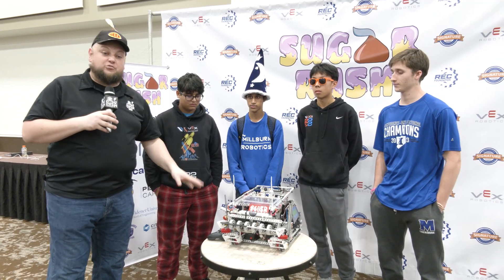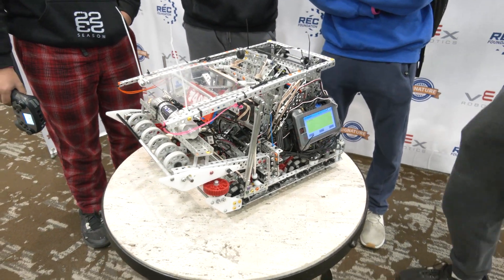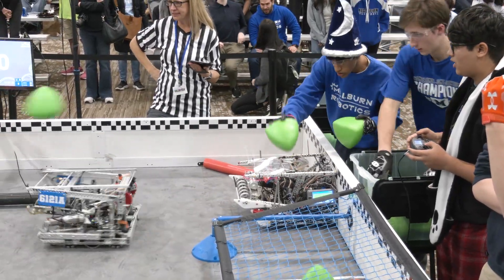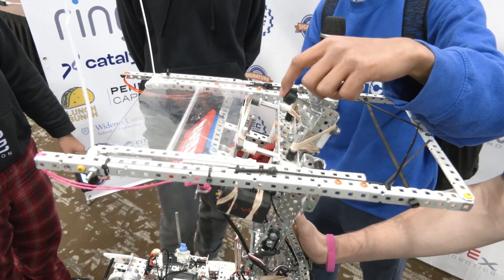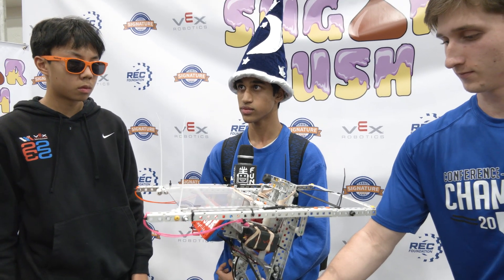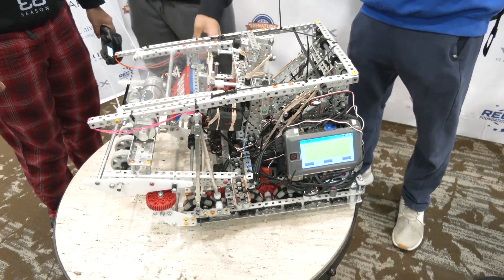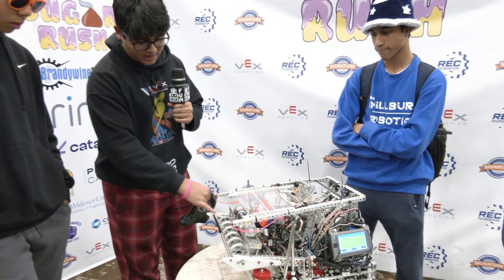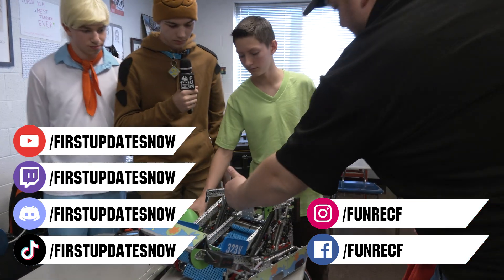Pits & Parts | 7405R Millburn Riptide | Over Under Robot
7405R Millburn Riptide brings one of the coolest, effective and tallest blockers we have seen in Over Under. Check out this full design, hear about the programming that went into this awesome machine and their versatility in scoring capabilities on Pits & Parts.